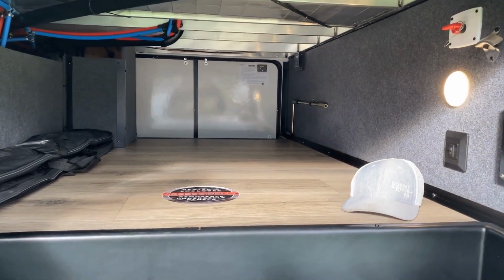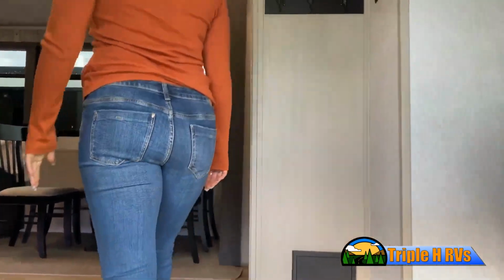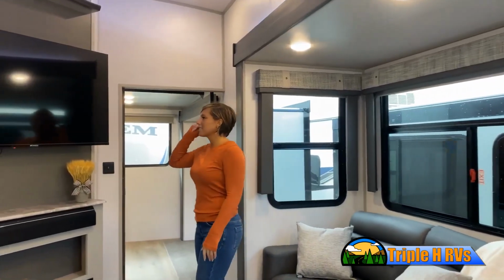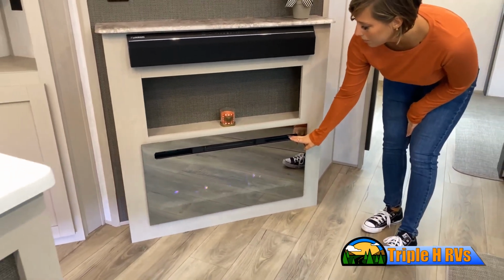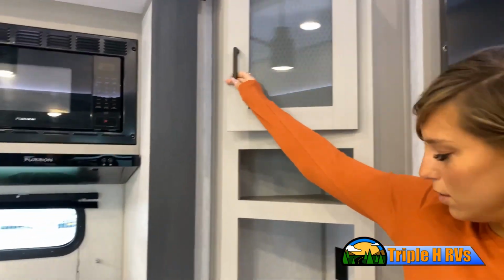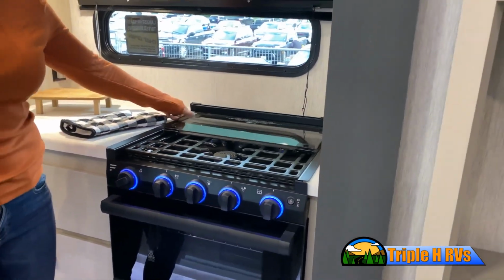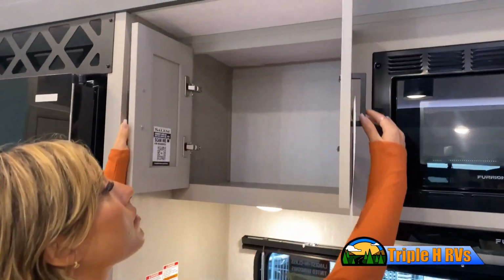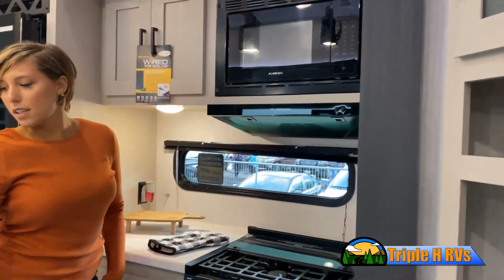Forest River-Salem Hemisphere 5th-353BED - by Triple H RVs of Haleyville, Alabama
Forest River Salem Hemisphere fifth wheel 353BED highlights:
Loft Bed
Bunkhouse
Bath and a Half
Kitchen Island
Electric Fireplace
Outside Kitchen/Bar
Looking for a whole lot of space, unique features and luxury in your next fifth wheel? Then step right up into one of the two entries to find the main living and kitchen area or the half bath that is connected to the bunkhouse with a loft above.  Heading to the front you will find interior steps up to the full bath with a residential walk-in shower, and a master bedroom with a custom king bed, lots of storage and a space prepped for a washer/dryer option. The kids or your guests will love the bunkhouse with a flip-up bunk, a Versa queen convertible bed/sofa and an RV queen loft bed with a ladder.  The panoramic windows throughout, the 50" LED TV, the glass front electric fireplace, the hide-a-bed sofa and booth dinette, and the deluxe French door pantry are just a few more reasons you will love this fifth wheel!  And you can cook inside will full amenities plus on the outside kitchen/bar.
With each Forest River Salem Hemisphere fifth wheel and travel trailer, there are vacuum bonded "Aluma frame" sidewalls and floors, heated and enclosed dump valves and an underbelly for four seasons of traveling, plus an Ivory performance colored exterior fiberglass with Smoked Quartz Metallic accents.  A few other features you will love are the 7-way "rain defense" plug holder in the front frame, the extra large pass-through storage, the Hudson Wood agreeable grain cabinetry, and the designer's choice Herringbone Shaw flooring for style and easy clean up!
We, here at Triple H RVs, are glad that you have taken interest in the recreational vehicles that we offer. We always strive to provide an extraordinary experience for each and every customer! Along with this, we also strive to give each individual customer the most affordable and nonsense free deal. We now offer more for every customer, by providing RV service, RV parts, and RV accessories, to truly make this a seamless experience. Everyone, here at Triple H RV, is ready and willing to make your home away from home dreams come true!

This walkthrough video is designed to quickly show you the basic layout and features of this RV. If you’re viewing it on our website, you’ll find all the specifications right below this screen. But the best way to view this beautiful unit is to put yourself IN it. Stop by today to see and feel the difference when you’re treated like family.

Now, like a brochure, this video is only a representation of the manufacturer’s floorplan. Just like a home, there are many variations of every RV made. Features, options, colors, fabrics, and other specifications may be different from one RV to the next. So it's important to contact a team member at Triple H RVs for actual details about this floorplan.

While watching this video, take note of the innovative ways the manufacturer has used every possible space for storage and practicality. But there are many features not shown, and we also do not have the time to show all of them in this short video. You really have to come in and see this RV to fully appreciate all that this Triple H RVs has to offer!

This RV is just one of many new and used RVs sold at wholesale discounted prices that Triple H RVs carries. We don’t believe in fees that other dealerships charge. Customers come from all over the nation to save money. You can too. Located in the beautiful Alabama countryside, between Birmingham, Nashville and Memphis. We are dedicated to finding the right RV for you at the right price. Triple H RVs has been helping families experience the RV lifestyle since 1972. We are constantly adding new and used RVs to our inventory. Discover how you easily your family can afford the RV Lifestyle today by visiting Triple H RVs.

3354 State hwy 13
Haleyville, AL 35565

Sunday: Closed